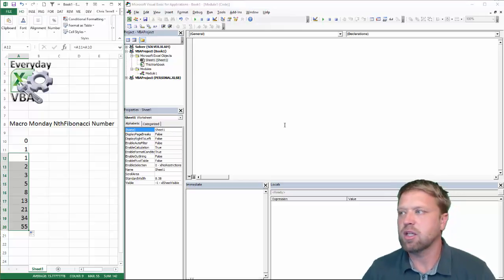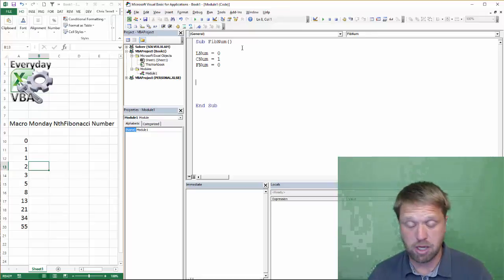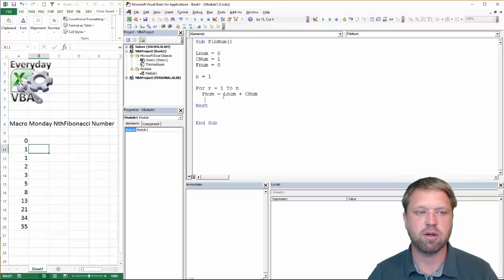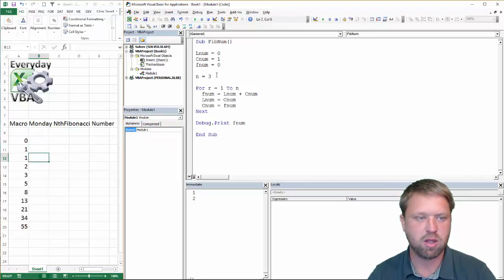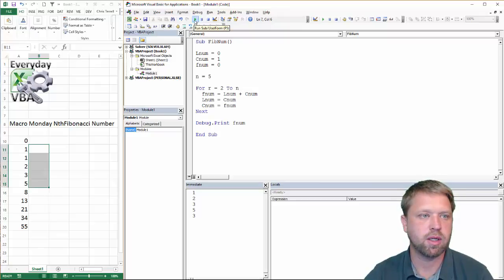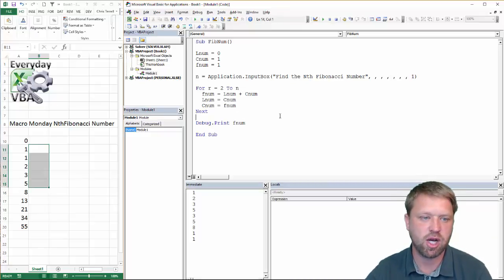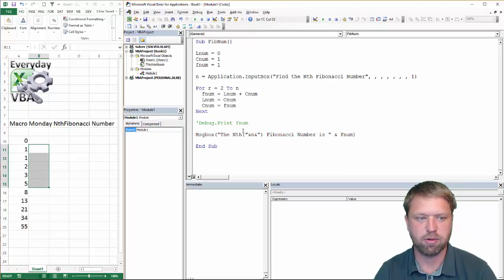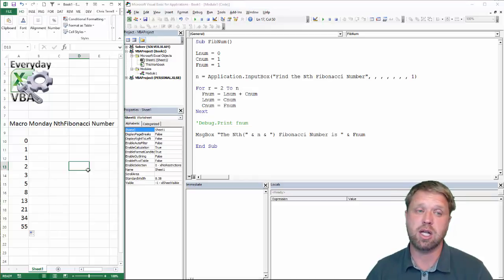Macro Monday Find the Nth Fibonacci Number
In this Macro Monday Solution we find the Nth Fibonacci Number

Sub FibNum()

Lnum = 0
Cnum = 1
Fnum = 1

n = Application.InputBox("Find the Nth Fibonacci Number", , , , , , , 1)

For r = 2 To n
  Fnum = Lnum + Cnum
  Lnum = Cnum
  Cnum = Fnum
Next

'Debug.Print fnum

MsgBox "The Nth(" & n & ") Fibonacci Number is " & Fnum

End Sub